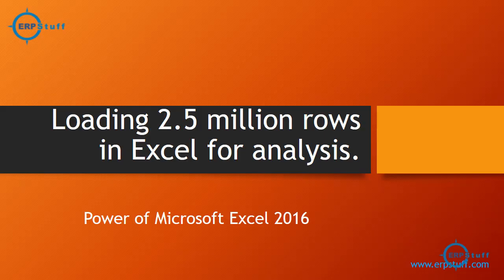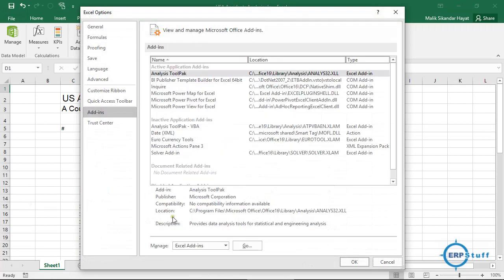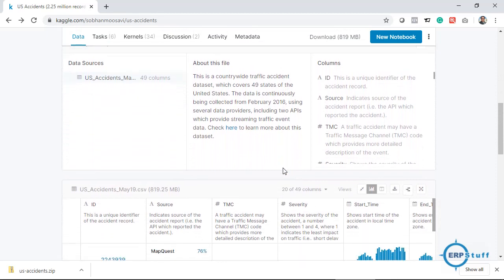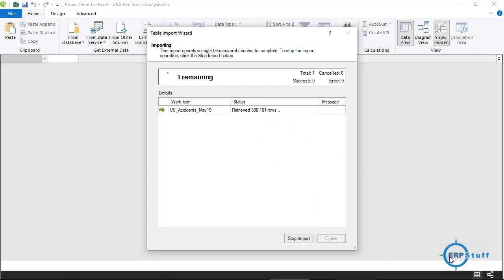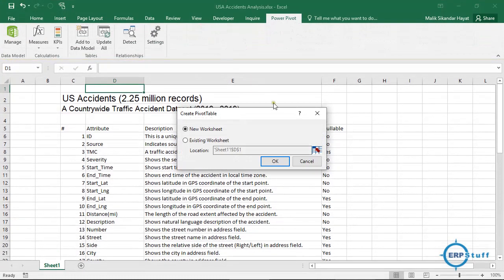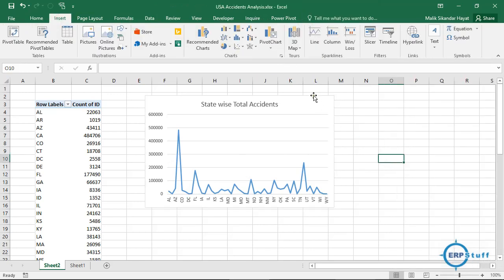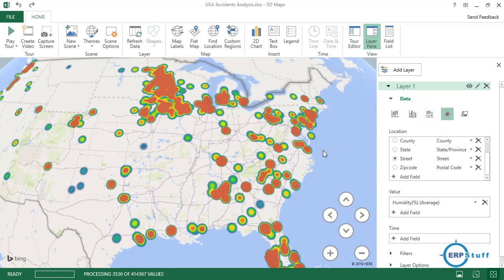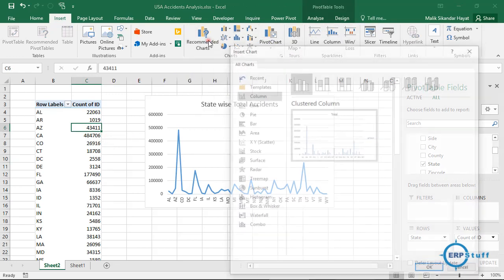Data Science - Analyze 2.25 million Rows using Excel Power Features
This video will show to power of Excel to load 2.25 million records from a CSV into Excel in less than 4 minutes.